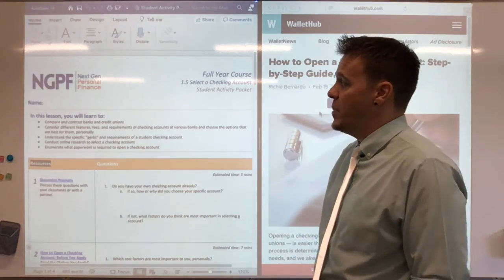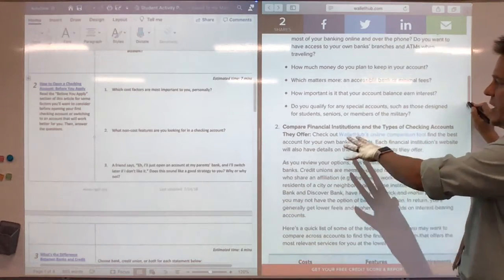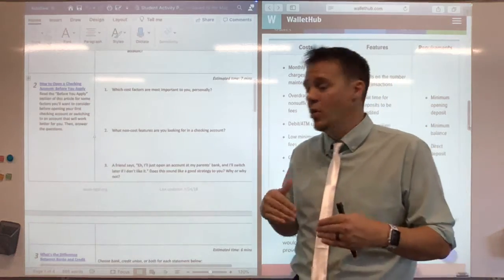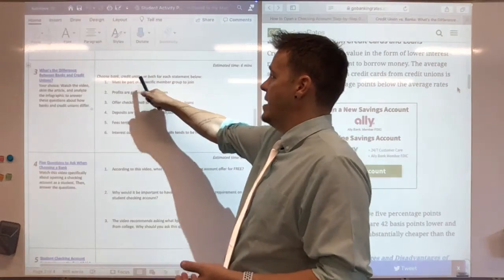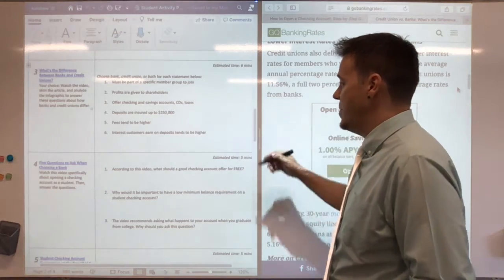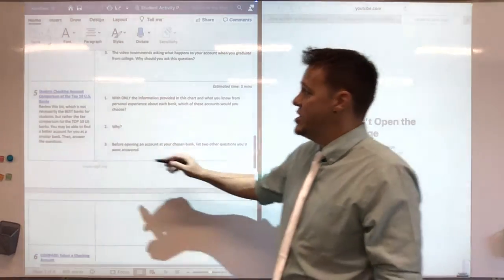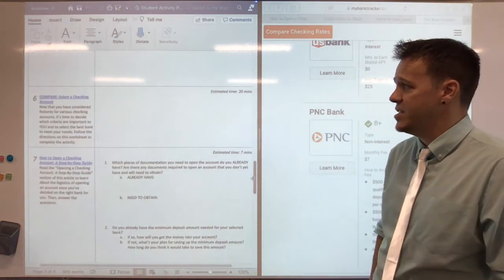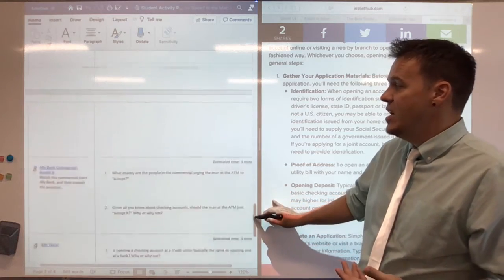Lesson 1.5 - Student Activity Packet